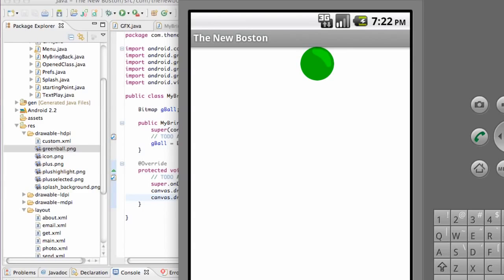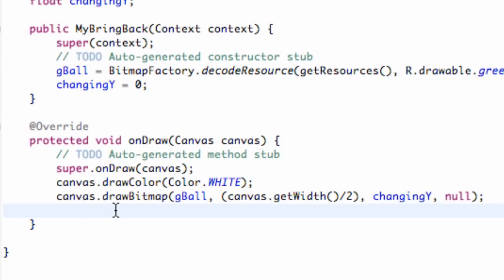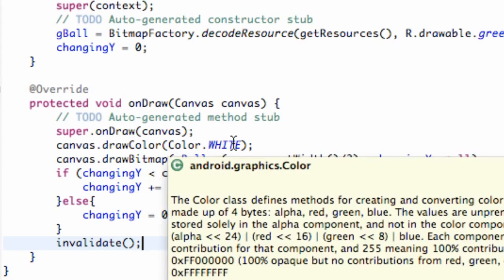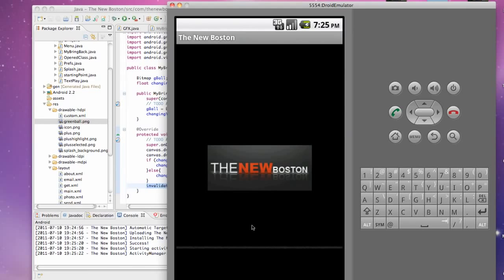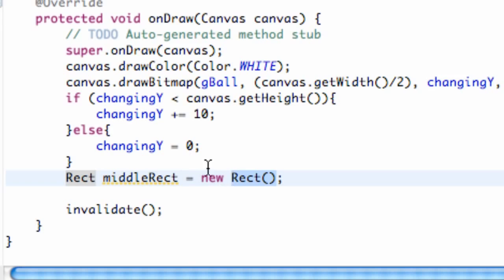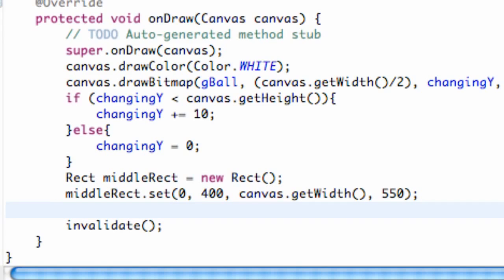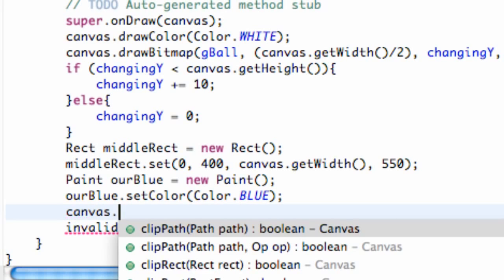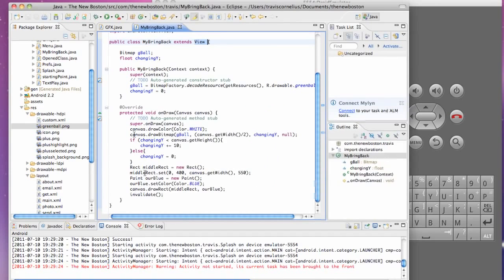Android Application Development Tutorial 65 Animating a Bitmap